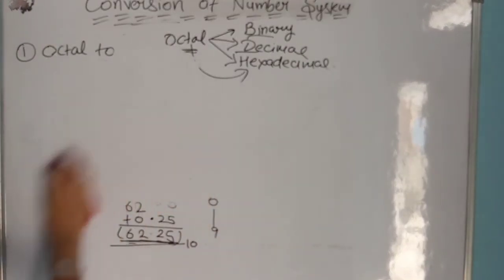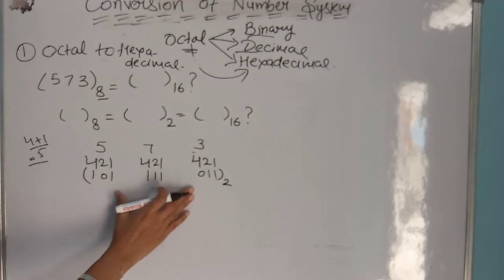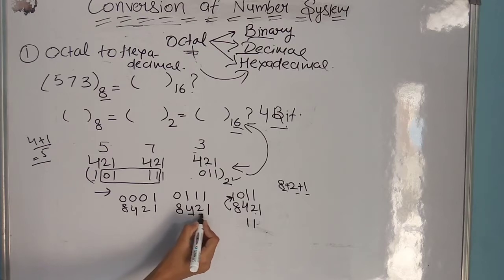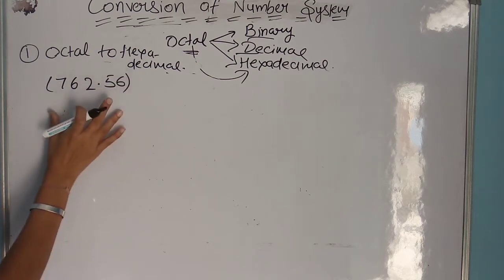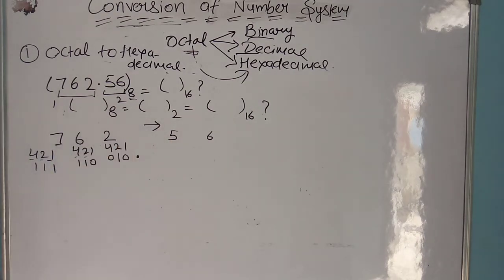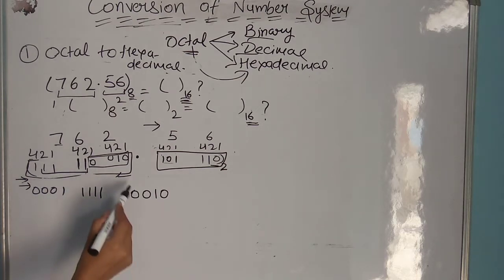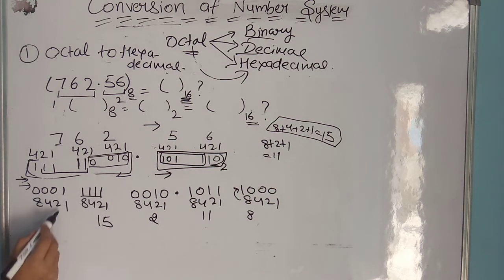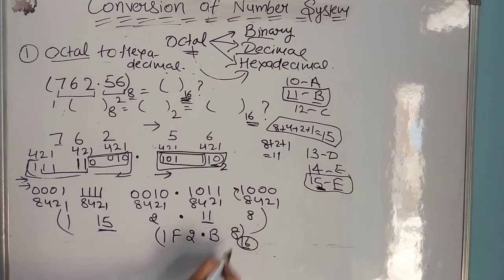Octal convert to Hexadecimal|number system conversion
Hi m Tarnpreet

This channel is created for provide computer related knowledge . You can follow the link below for more videos , computer MCQs and computer related study material.
It is suitable for all types computer Basic as well as high level information .
Through my channel you have not to need reading huge amount of data . Only highlighted concepts are feched and provide to you for time saving purpose .
You can follow below links for more study .